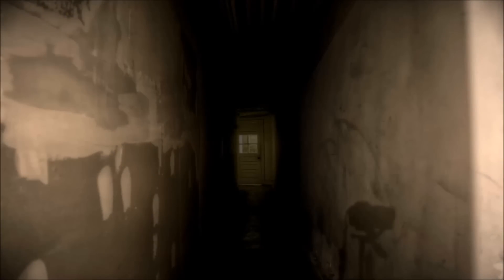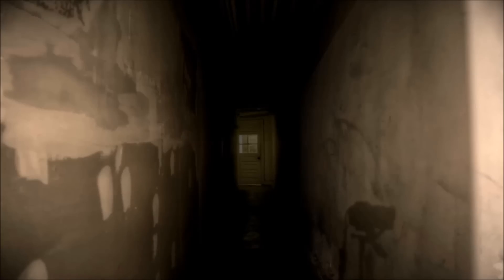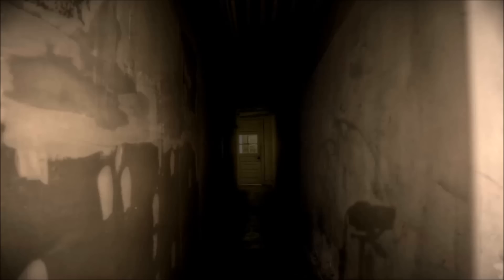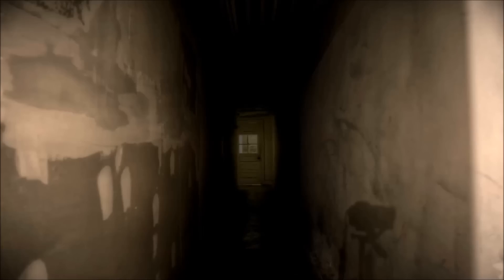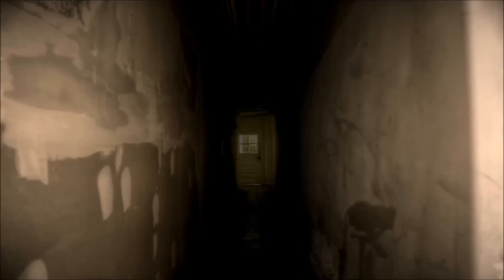CREEPYPASTA | Room 1C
Living in an apartment building is pretty cool right? Well, not this one. When noises of a child running around start emanating from the room above, anyone would be annoyed. But what would you do if you found out the room above you is vacant? What's going on here? Tune in and find out...

BG Song ♥ "Atmosphere 6 Ghost Town" - HonorOfStyle

OUTRO Song ♥ "The Horror" - Savant